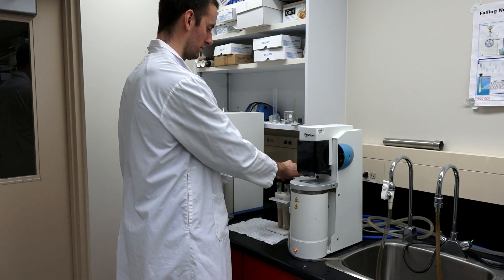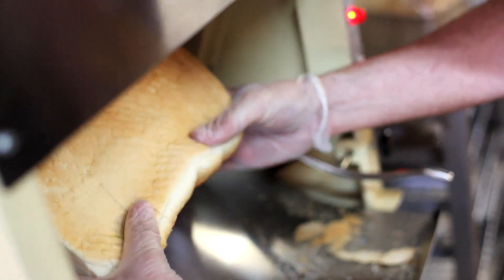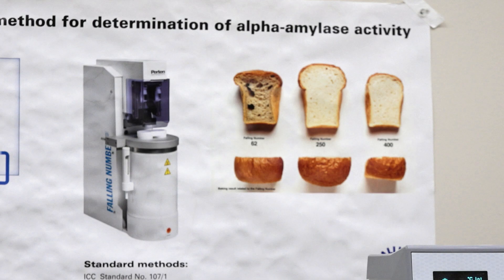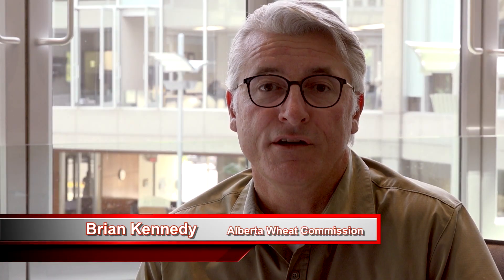How Do Labs Grade Your Wheat for Export? Find Out Here! - Farming Smarter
Canadain wheat sold internationally will need to meet foreign requirements for high falling numbers. Falling numbers are best when sprouted wheat kernels are low in number in a given sample. Here is an explanation of how laboratories test for falling number in wheat and why it’s important to grain millers and end users.